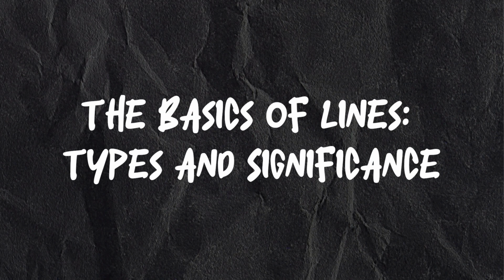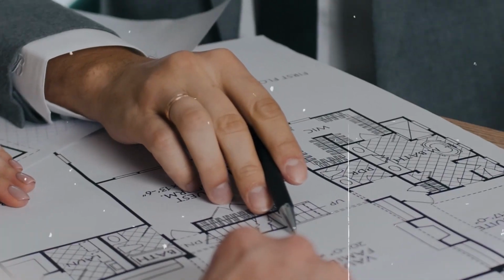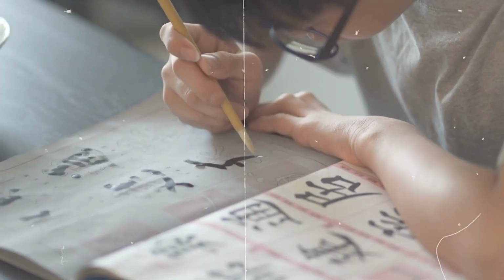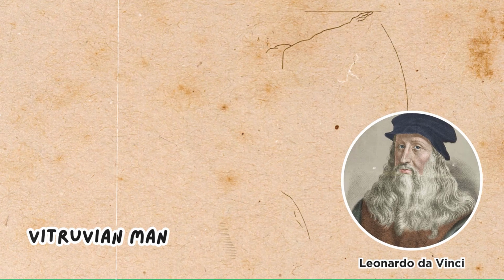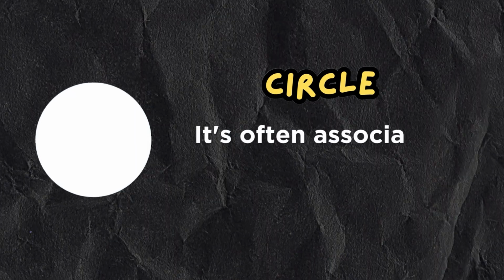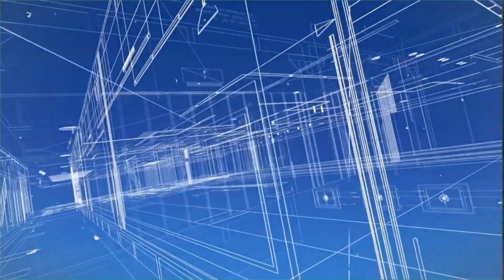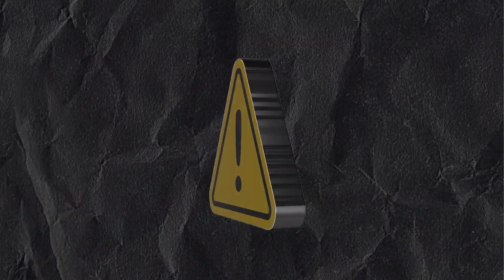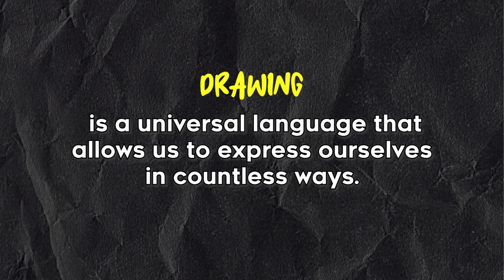Introduction to Drawing, Lines, and Shapes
Welcome to our art journey, mga ka-drawing! 🎨 In this exciting video lesson, we dive into the wonderful world of drawing. Whether you're an aspiring artist or simply curious about this expressive art form, you're in the right place.

In this video:

🖋️ Introduction to Drawing: Discover what drawing is all about and how it serves as a powerful means of expression.

📏 The Basics of Lines: Learn about different types of lines, from straight to curved and dashed lines, and explore their significance in art.

🔶 The Basic Shapes and Symbolism: Uncover the meaning behind basic shapes like circles, squares, and triangles, and how artists use them to convey messages and emotions.

Join us on this creative journey as we unlock the secrets of drawing! Whether you're sketching for fun or pursuing a career in art, this lesson will equip you with the fundamentals you need.